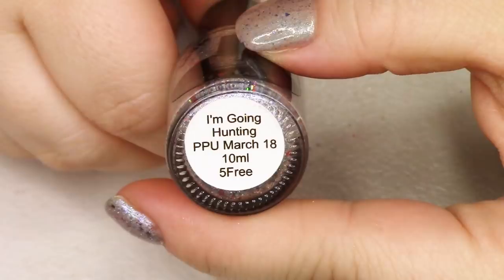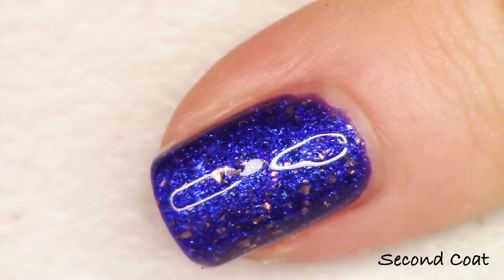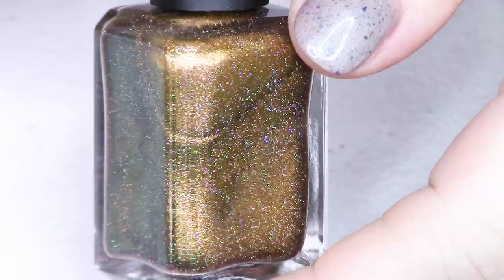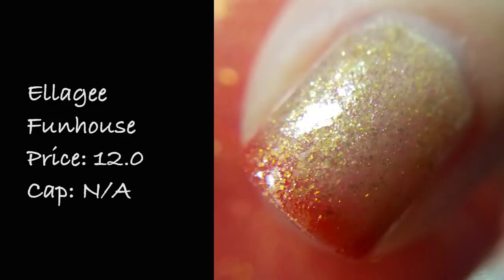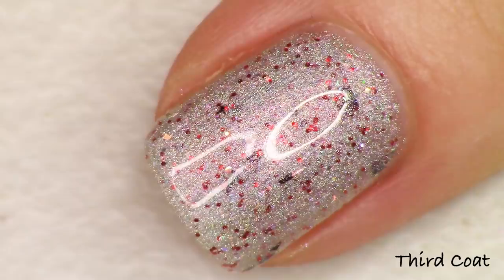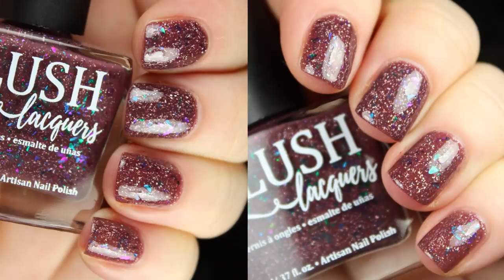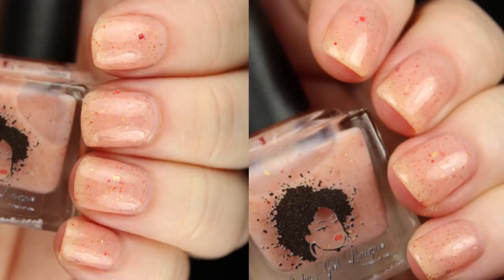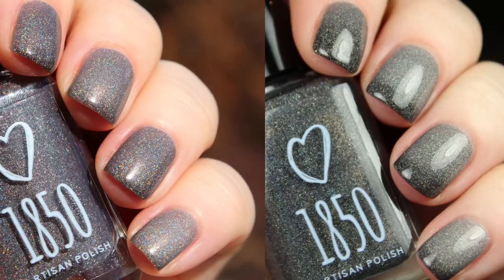March Polish Pickup | Live Swatch Pt. 3 | A-I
Today we're looking at live application of 25 polishes (brands A-I) coming to Polish Pickup this Friday, March 1 through Monday, March 4.  Each polish is limited edition and exclusive to this weekend's event.  In the video I typed I-N but I will be in tomorrow's video.

(The event starts March 1st at 11AM EST)

Polishes Swatched:
Indie by Patty Lopes I'm Going Hunting
Heather's Hues Take These Chances
Grace-Full Nail Polish Midnight Lotus
Girly Bits Say Hello 2 Heaven
Flirtin' Cosmetics Blinged Out Butterflies
Femme Fatale Drawing Down the Moon
Manchromatic Nails Sweet Spanish Doll
Fair Maiden Polish Parachutes
Ever After Polish Under the Iron Sea
Emily de Molly Hide the Sun
Ellagee Funhouse
Dollish Polish A Strange Day
Creative Cuticles Perfect
Colors by Llarowe Hello, Hello, Hello
Colores de Carol Superstar
Chirality Polish Young Dumb & Broke
Cameo Colours Lacquers 'Til We Both See the Light
By Dany Vianna Look at the Stars
Blush Lacquers Iris
Beyond the Nail Can't Stop
Bee's Knees Lacquer Losing My Mind
Baby Girl Lacquer I Care 4 U
Aurora 5-Free Nail Laquer It's Britney B*tch
Anchor & Heart Lacquer Numb/Encore
Alter Ego In a Gadda Da Vida
1850 Artisan Nail Polish Lunar Eclipse

Piano Covers by Phoebe Moon:
A Thousand Years- Christina Perri
A Whiter Shade of Pale- Procul Harum
Adagio- Secret Garden
After the After Party- Charlie XCX
Ain't Nobody- Chaka Khan
Alive- Saliva

Tracy, CA
95378

Lately I've been feeling my closet needs an overhaul but I don't enjoy shopping and especially trips to the changing room.